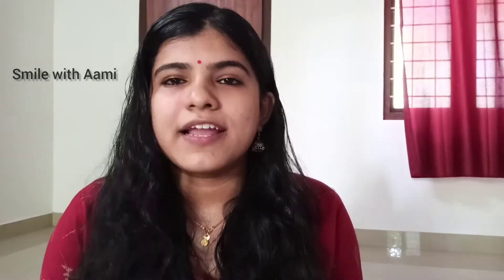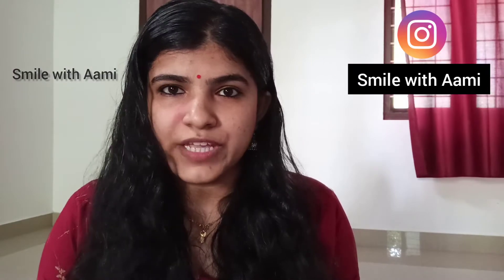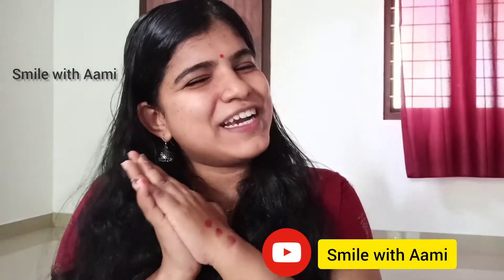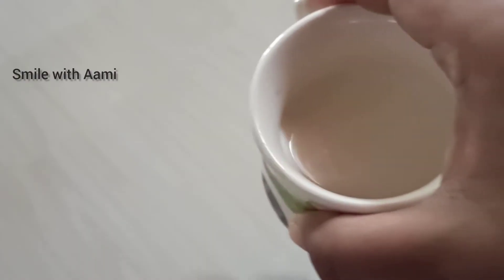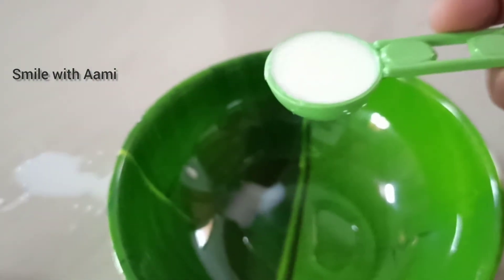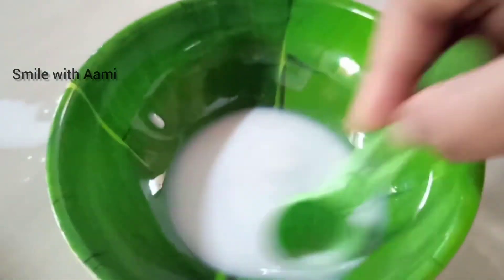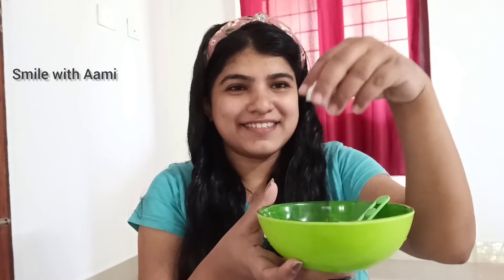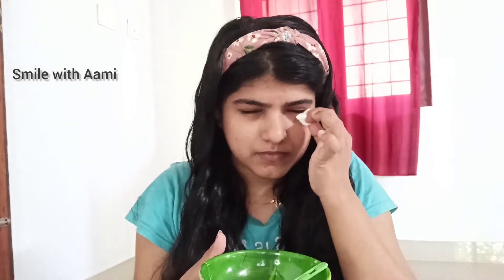Get Rid Of Dark Circles Using These 2 Ingredients|Natural DIY for Under eye Dark Circles|Malayalam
Dear All,

I am back with another useful video 😁
All about this Video 👇

👀 How to Remove under eye dark Circles using Natural DIY
👀 എല്ലാവരുടെയും വീട്ടിൽ ഉള്ള ഈ രണ്ടു സാധനങ്ങൾ ഉപയോഗിച്ച് Dark Circles ഈസിയായി മാറ്റാം
👀 Best DIY to remove Dark Circles in 10 minutes
👀 Causes and treatment for under eye Dark circles

With Love
🅰️🅰️Ⓜ️ℹ️